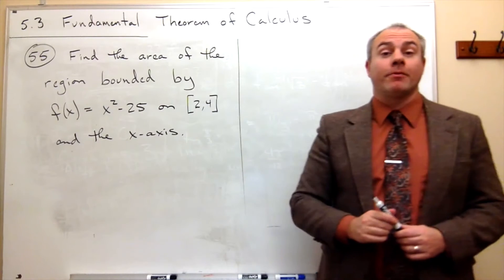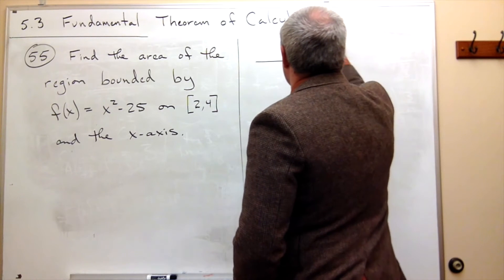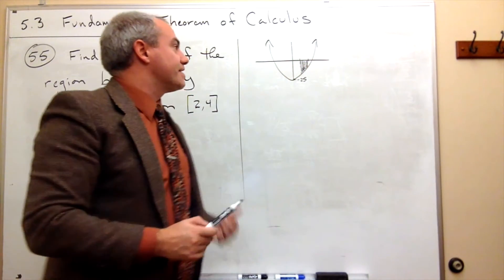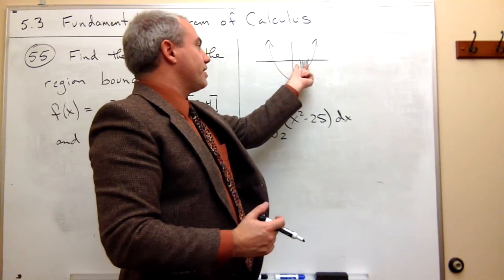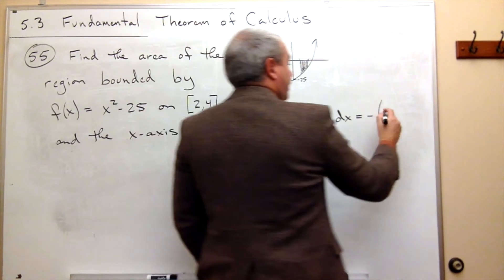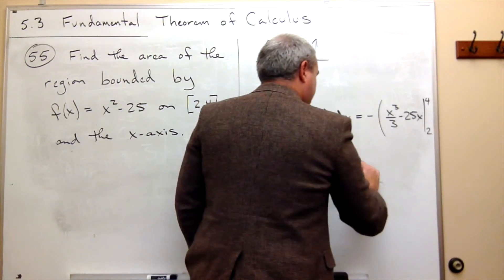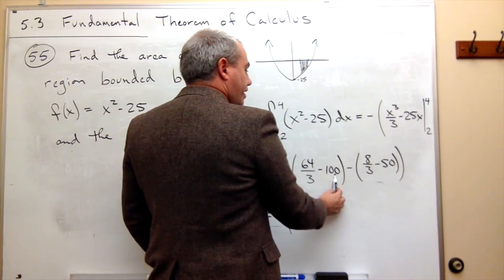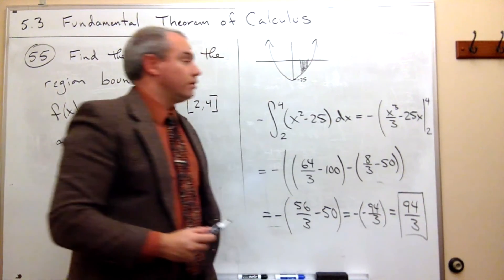Fundamental Theorem of Calculus, Example 4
Learn how to use the Fundamental Theorem of Calculus to find the area of a region under the x-axis.

5.3 Fundamental Theorem of Calculus # 55 page 374